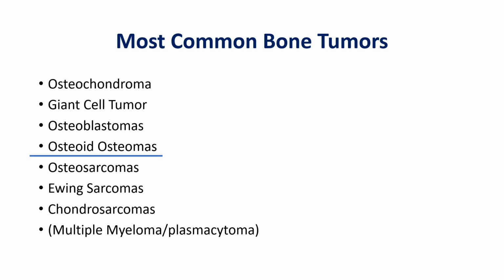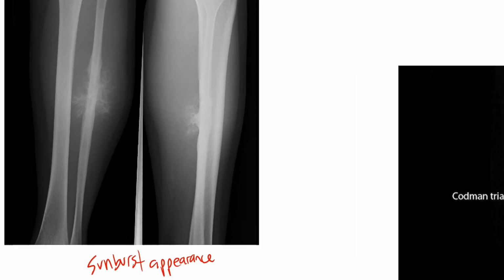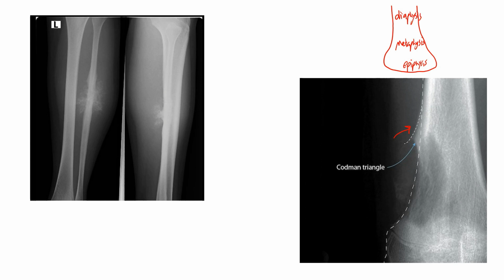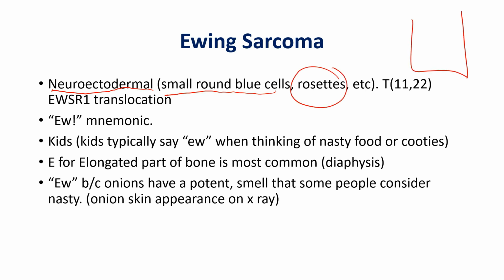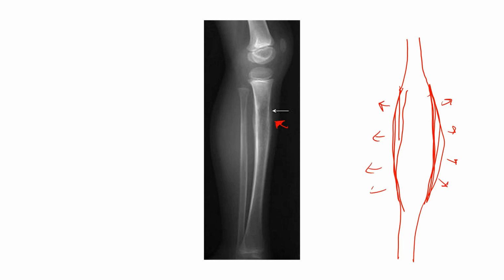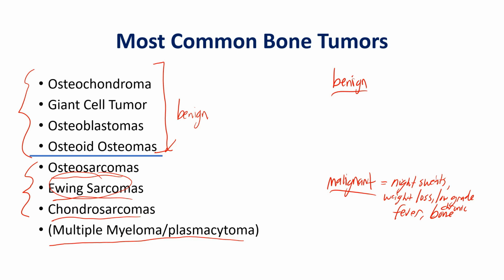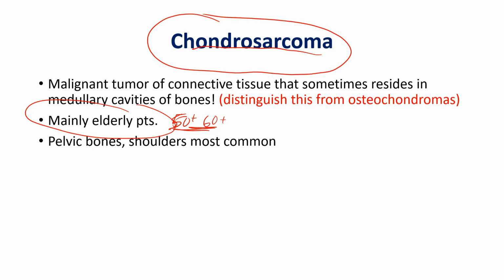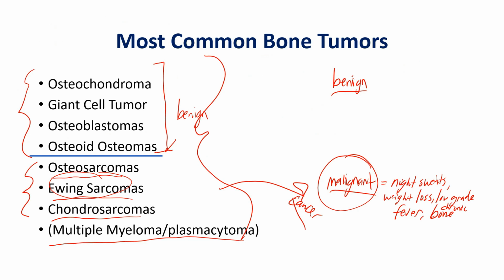Malignant Bone Tumors | USMLE COMLEX NCLEX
Awesome video on malignant bone tumors.  We look at Osteosarcomas, Ewing Sarcomas, and Chondrosarcomas, focusing on the important, high yield details to recognize questions referring to these cancers.